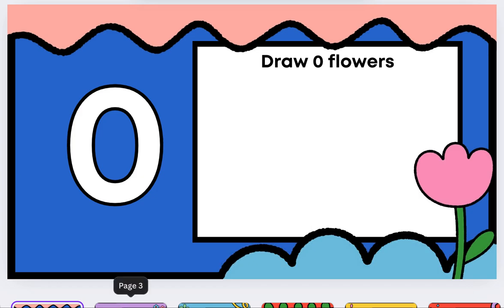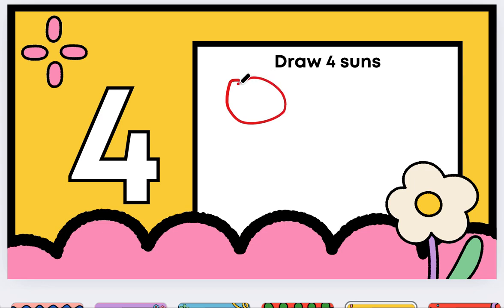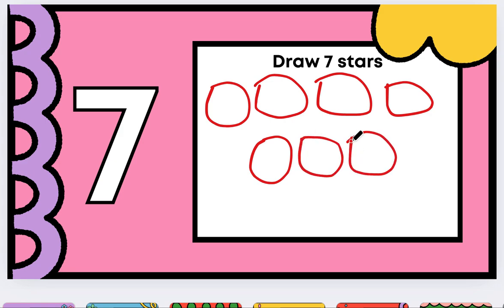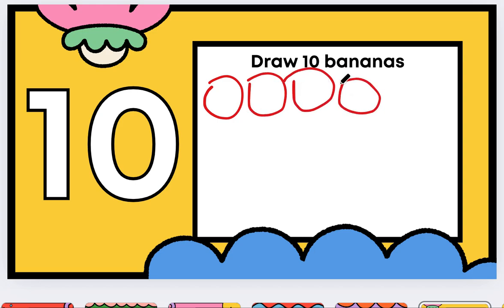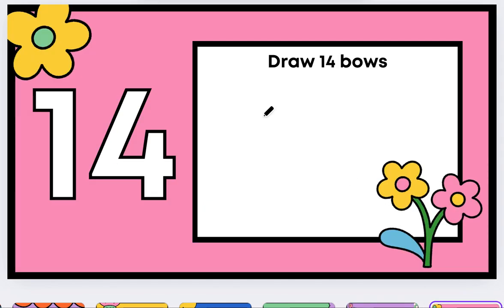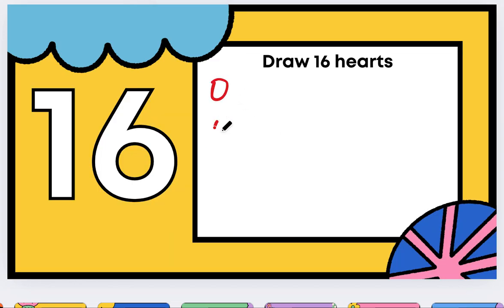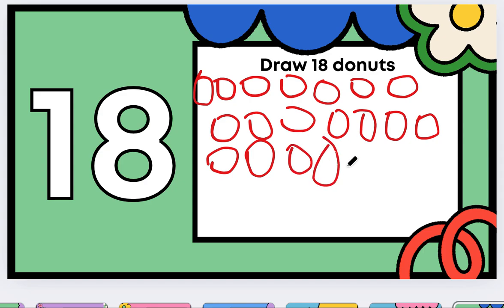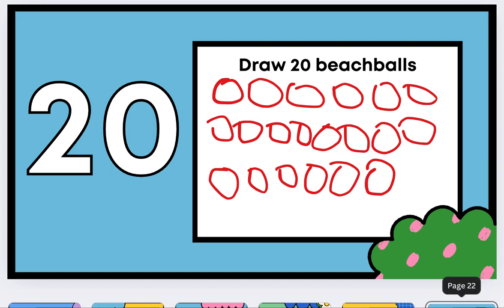One to One correspondence 0-20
Teachers get your white boards out so your children can write as they learn to match the circles with the numbers. This is a simple counting and warm up video.